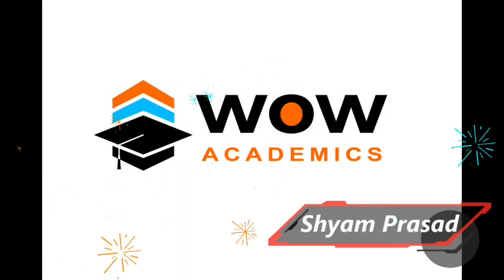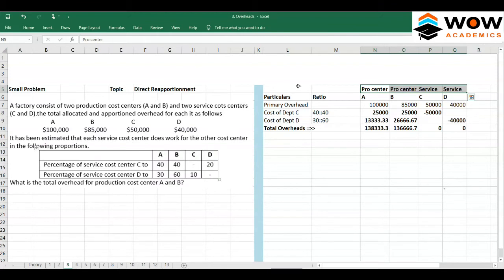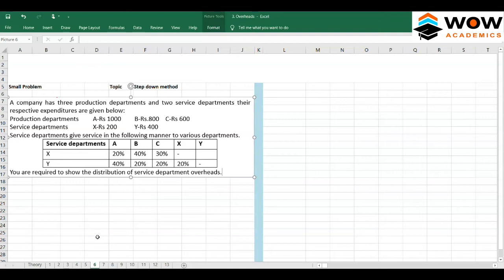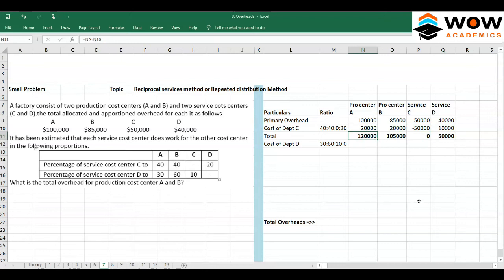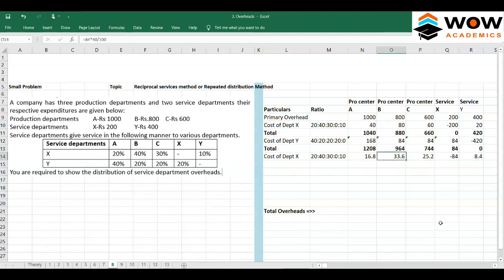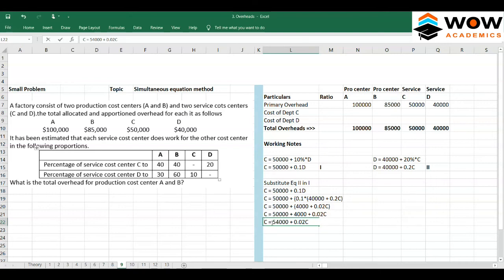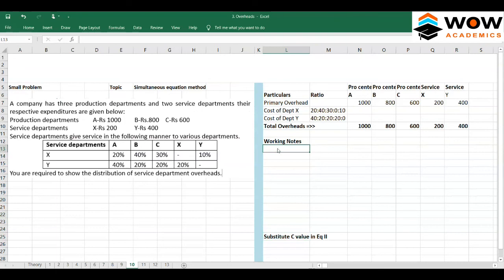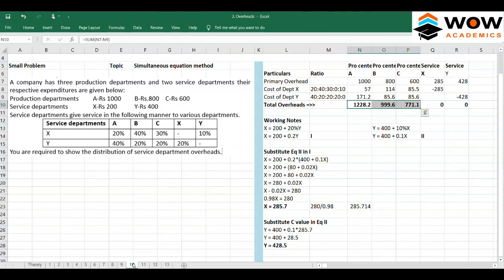4.3 Overheads - Reapportionment - Problem | Cost Accounting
Easily understand “Overheads - Reapportionment - Problem” in this short Cost_Accounting video.

Reapportionment: The Expenses of service Department  have to allocated towards the production Department on the basis of proportionate usage

Contents of the Class:
Methods of Reapportionment
• Direct Reapportionment
• Step down method
• Reciprocal services method or Repeated distribution Method
• Simultaneous equation method